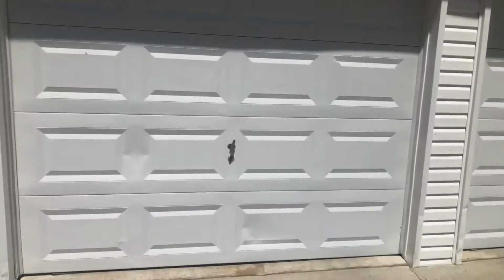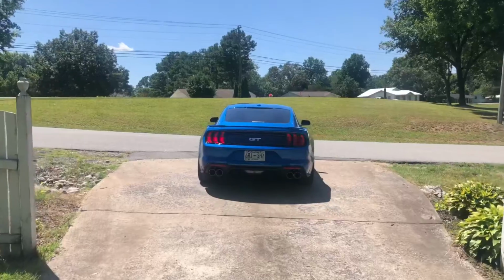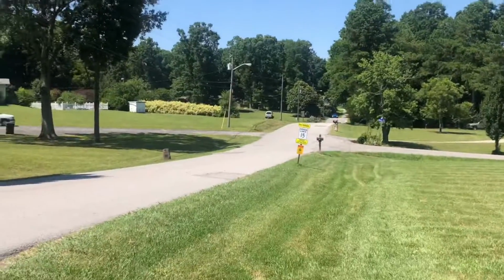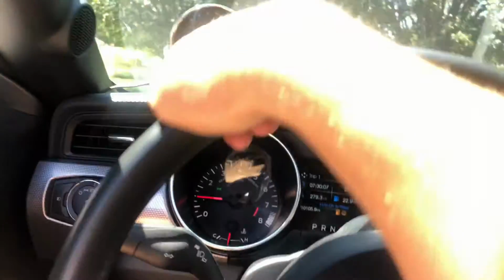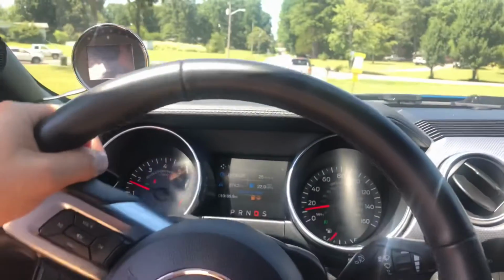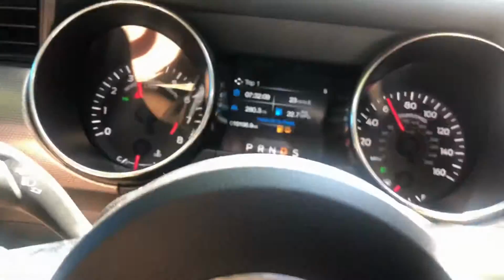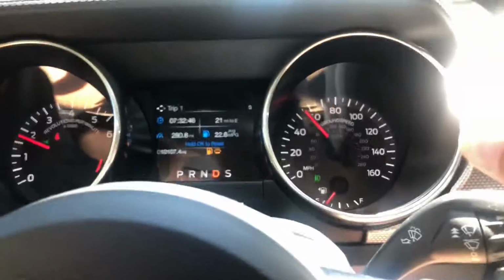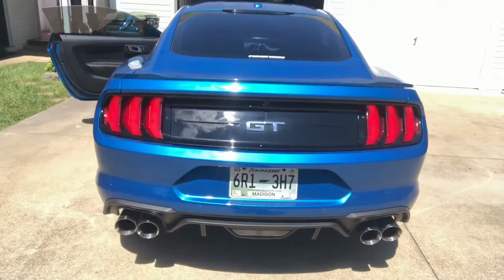2020 MUSTANG GT pypes exhaust review & drive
S550 pypes exhaust,review &drive